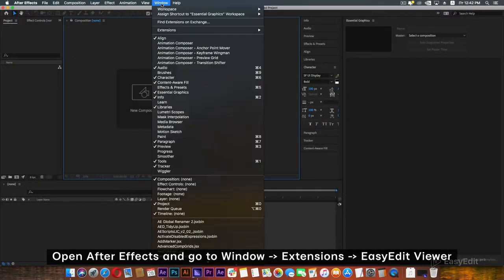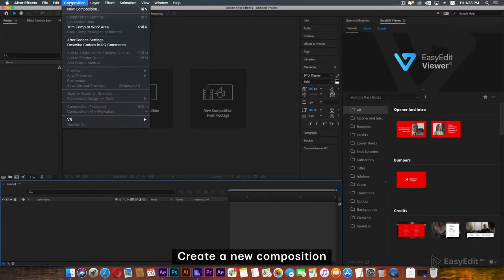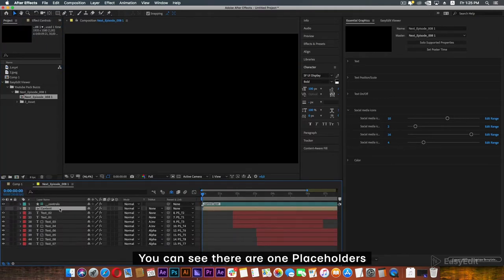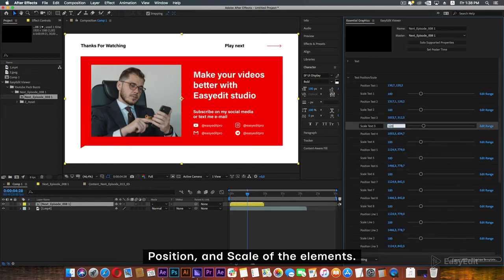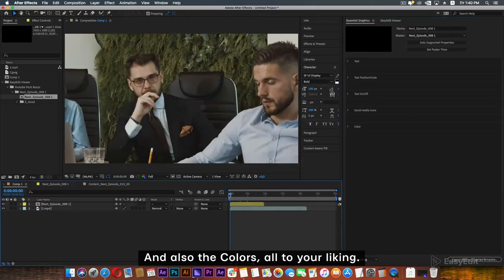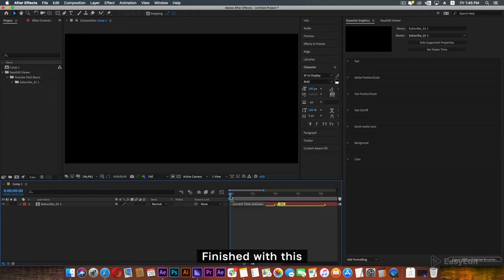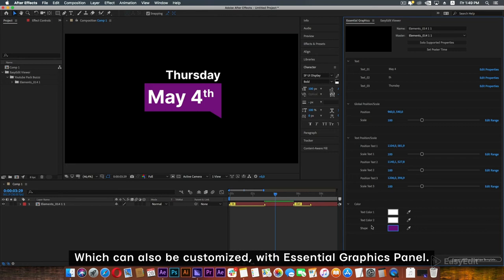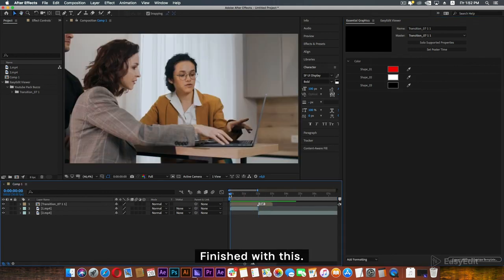How to use Buzzz! Youtube Pack template for After Effects | Tutorial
New Buzzz! YouTube pack is all about clean typography, simple shapes and laconic transitions. It’s main feature is the ability to change colours and texts so you can style your channel as you need.

The pack includes 14 categories + bonuses and more than 110+ scenes, sound FX, future free updates, .PSD/.AI layouts, previews and many more; all elements are compatible with each other.

Timing:
00:00 - Intro
00:07 - Installation & Overview
01:10 - Import & Customization
03:54 - Time Controls
05:26 - Using Transition